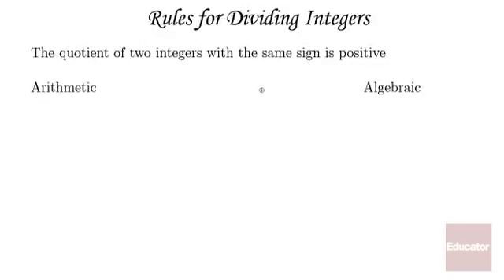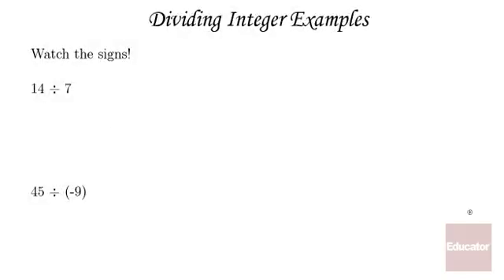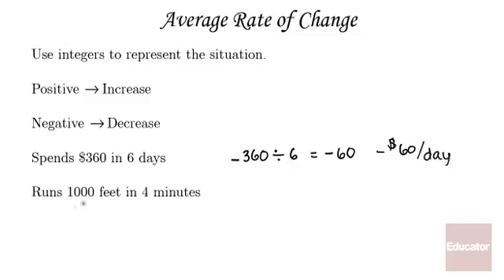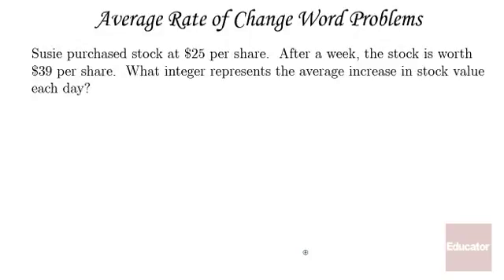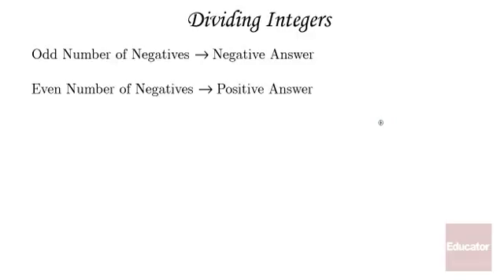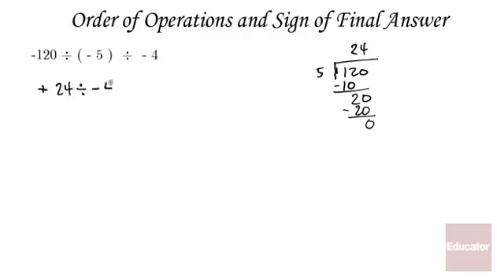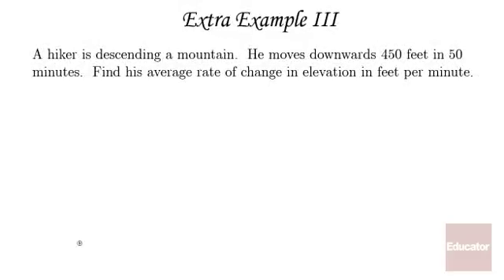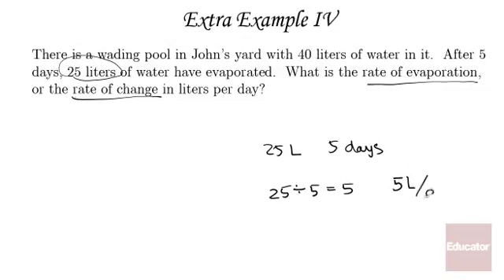Algebra Tutorial Integers and Exponents Dividing Integers